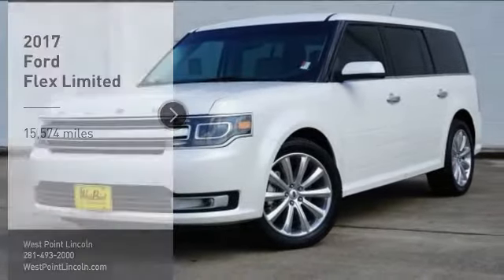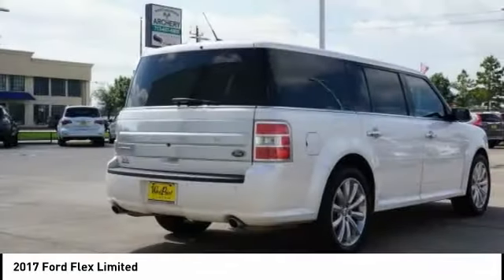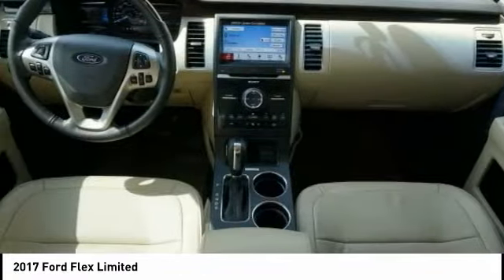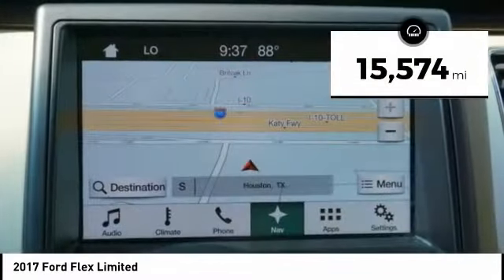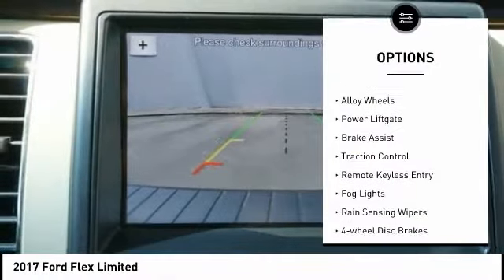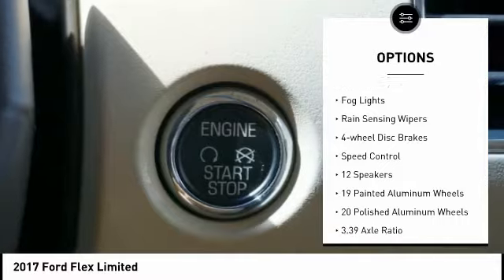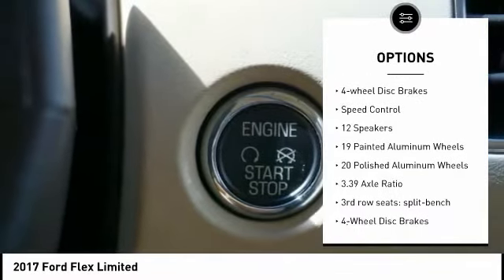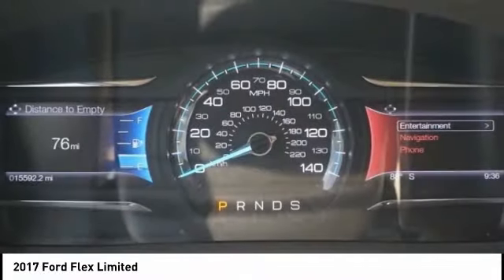2017 Ford Flex Houston TX 1N090A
2017 Ford Flex Limited

CARFAX One-Owner. GREAT DEAL. RELIABLE FAMILY SUV.